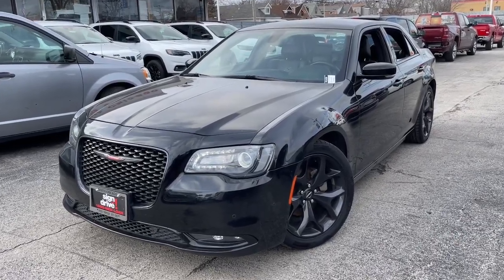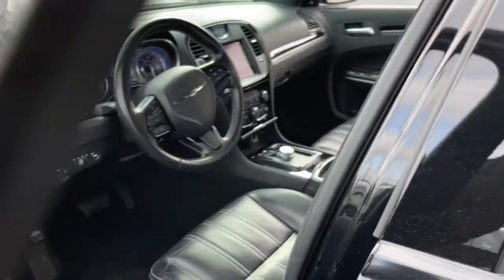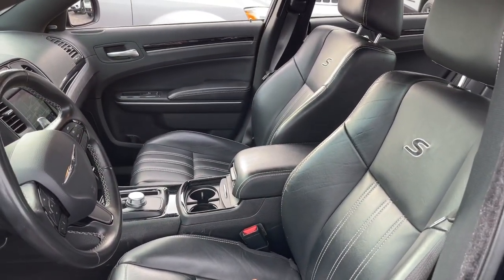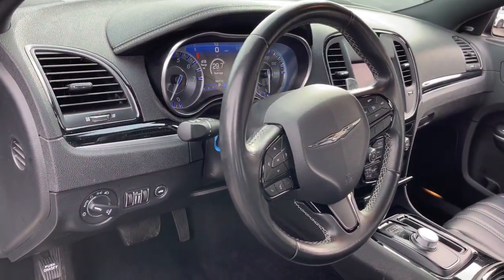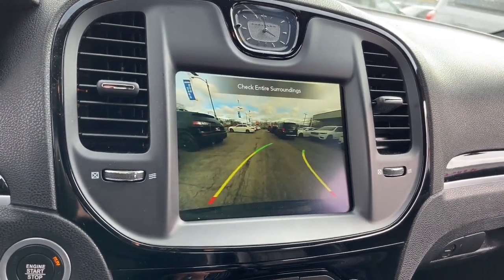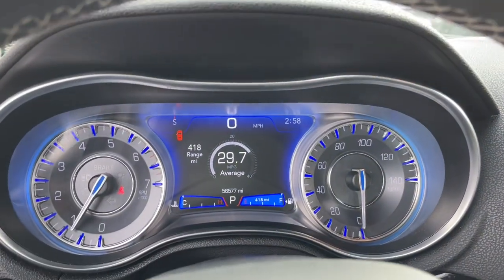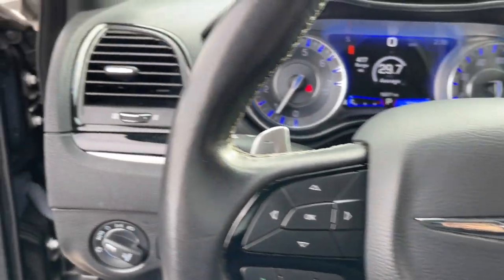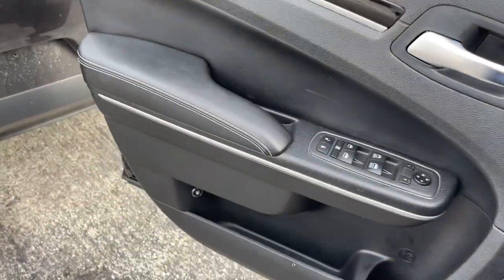2021 Chrysler 300 Matteson, Lansing, Oak Lawn, Northwest Indiana, Chicago, IL P21039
Gloss Black Used 2021 Chrysler 300 S available in Matteson, Illinois at South Chicago Dodge. Servicing the Lansing, Oak Lawn, Northwest Indiana, Chicago, IL area.

CARFAX One-Owner. Clean CARFAX. Priced below KBB Fair Purchase Price! Recent Arrival! 19/30 City/Highway MPG Gloss Black 2021 Chrysler 300 S RWD 8-Speed Automatic 3.6L V6 24V VVTbrbr$$$ Priced To Sell Fast!! $$$ Many Cars under $10k and under $5K!! HUGE INVENTORY REDUCTION SALE GOING ON NOW!! NO CREDIT LOW CREDIT NO PROBLEM . WE HAVE THE TEAM TO HELP YOU GET INTO A GREAT DEPENDABLE RIDE. With some options like Quick Order Package 2EG 1-Year SiriusXM Guardian Trial 2-Piece Shark Fin Antenna 4G LTE Wi-Fi Hot Spot 4-Wheel Disc Brakes 5-Year SiriusXM Traffic Service 5-Year SiriusXM Travel Link Service 6 Speakers 8.4 Touchscreen Display ABS brakes Air Conditioning Alloy wheels AM/FM radio: SiriusXM Anti-whiplash front head restraints Apple CarPlay Apple CarPlay/Android Auto Auto-dimming door mirrors Auto-dimming Rear-View mirror Automatic temperature control Brake assist Bumpers: body-color Compass Delay-off headlights Driver door bin Driver vanity mirror Dual front impact airbags Dual front side impact airbags Electronic Stability Control Emergency communication system: SiriusXM Guardian For Details Visit DriveUconnect.com Four wheel independent suspension Front anti-roll bar Front Bucket Seats Front Center Armrest Front dual zone A/C Front fog lights Front License Plate Bracket Front reading lights Fully automatic headlights Garage door transmitter Google Android Auto GPS Antenna Input GPS Navigation HD Radio Heated door mirrors Heated front seats Illuminated entry Integrated Voice Command w/Bluetooth Knee airbag Leather Trimmed Sport Seats Low tire pressure warning Media Hub (2 USB AUX) Occupant sensing airbag Outside temperature display Overhead airbag Overhead console Panic alarm ParkView Rear Back-Up Camera Passenger door bin Passenger vanity mirror Power door mirrors Power driver seat Power passenger seat Power steering Power windows Radio data system Radio: Uconnect 4C Nav w/8.4 Display Radio: Uconnect 4C w/8.4 Display Rear anti-roll bar Rear reading lights Rear seat center armrest Rear window defroster Remote keyless entry Security system SiriusXM Satellite Radio SiriusXM Traffic Plus SiriusXM Travel Link Speed control Speed-sensing steering Speed-Sensitive Wipers Split folding rear seat Steering wheel mounted audio controls Tachometer Telescoping steering wheel Tilt steering wheel Traction control Trip computer Turn signal indicator mirrors USB Host Flip Variably intermittent wipers and Wheels: 20 x 8.0 Black Noise AluminuM.brbrbrWelcome to the South Chicago CDJR Whether you are looking for a new or used Chrysler Dodge Jeep or Ram car truck or SUV you will find it here. We have helped many customers in or near Blue Island Burbank Calumet City Chicago Cicero Evergreen Park Harvey La Grange Maple Park Matteson Oak Lawn Oak Park Orland Park Palos Heights Palos Hills and Tinley Park find the Chrysler Dodge Jeep or Ram of their dreams! We know that prospective customers are extremely well educated when researching their next vehicle. South Chicago CDJR has made it easy to get all the available vehicle information so you can spend less time researching and more time enjoying your purchase.